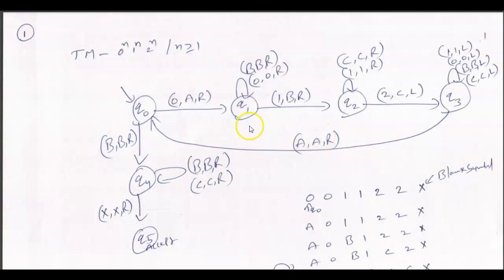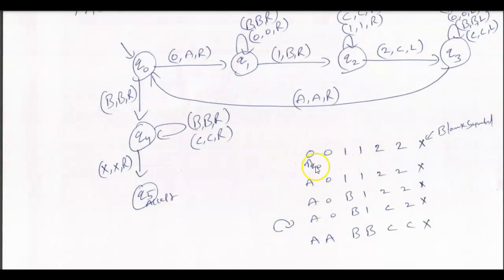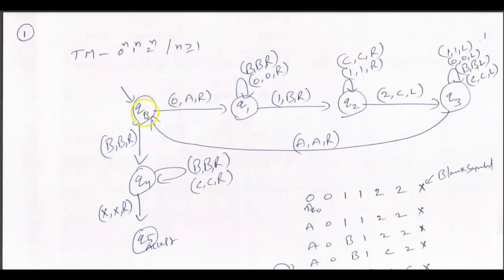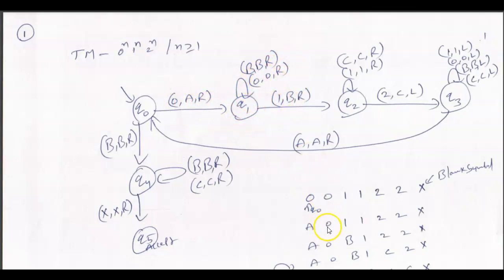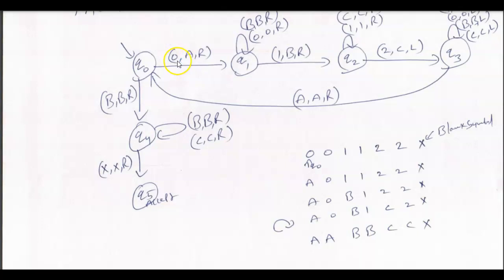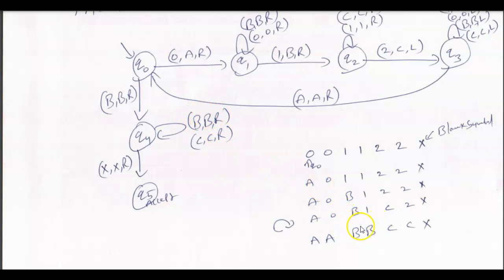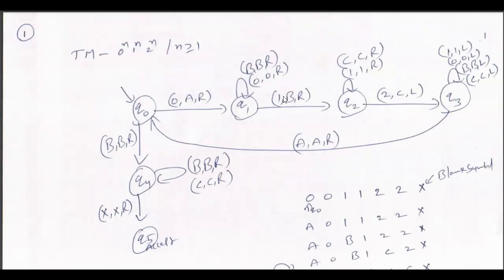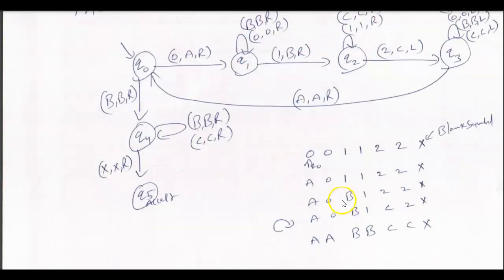Turing Machine Example-1